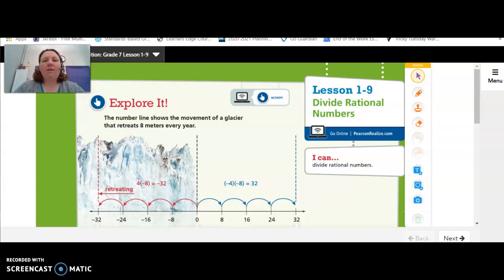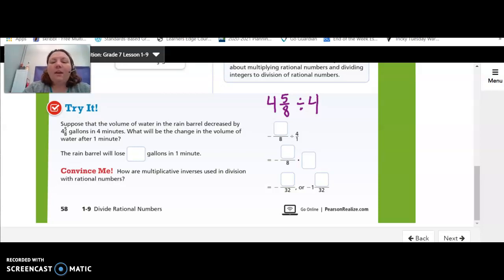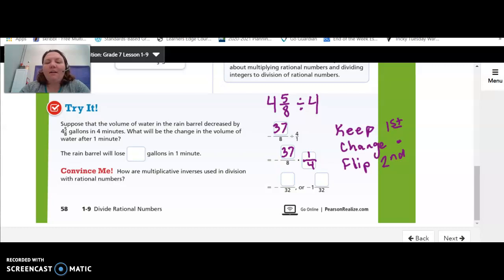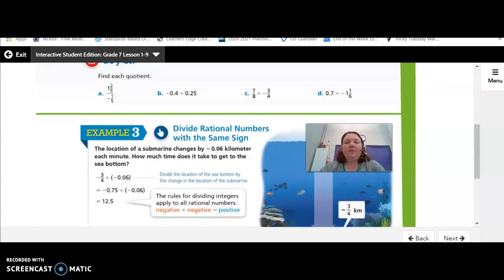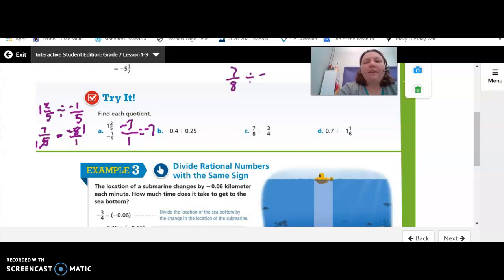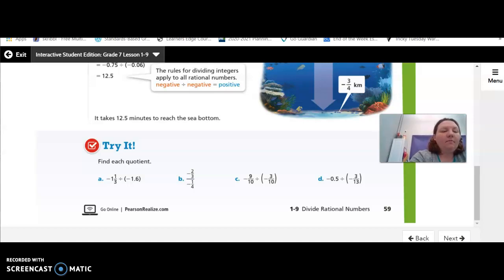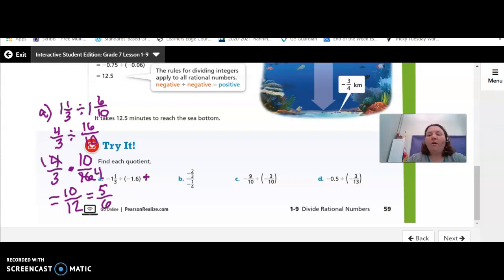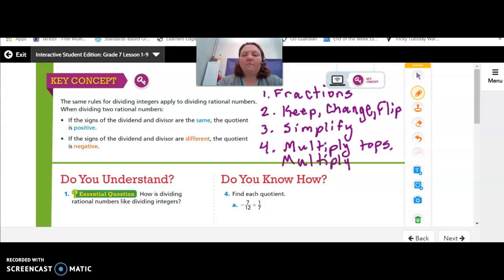M7 #9 Part 2 Divide Fractions